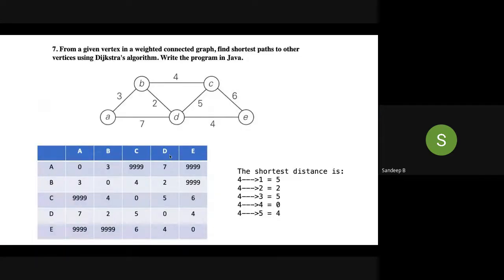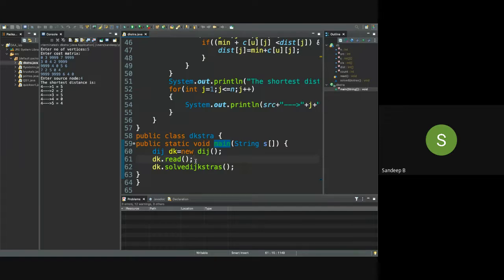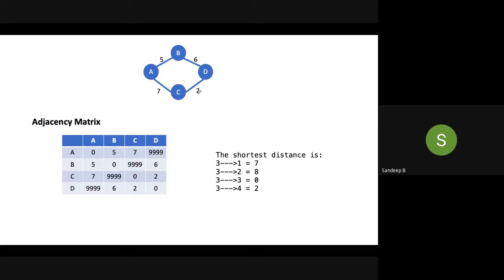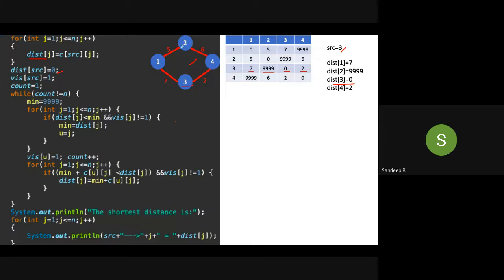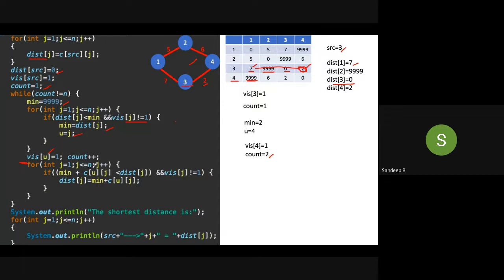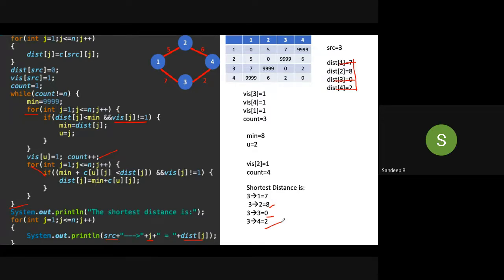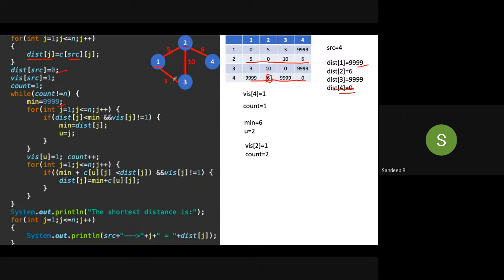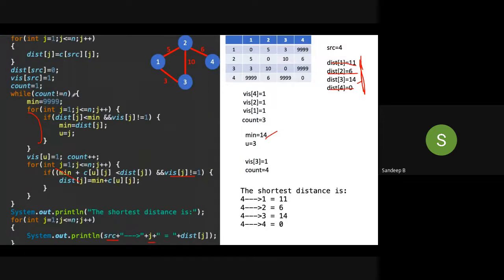Lab 07, Dijkstra's Algorithm Implementation